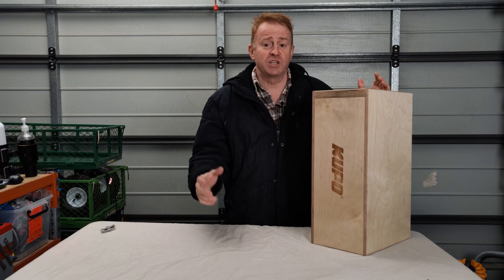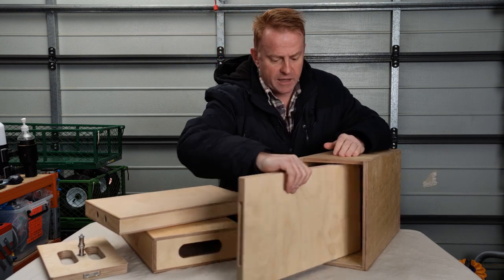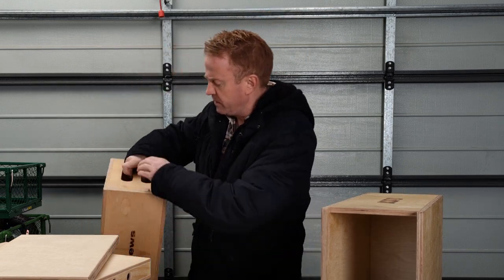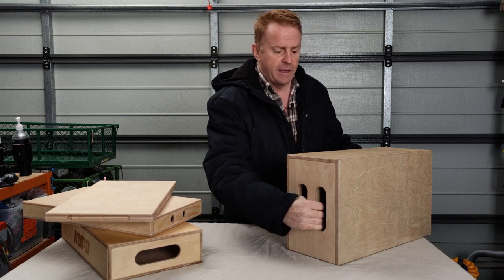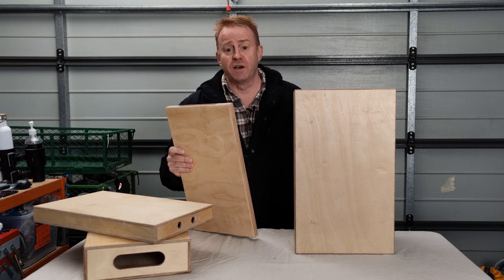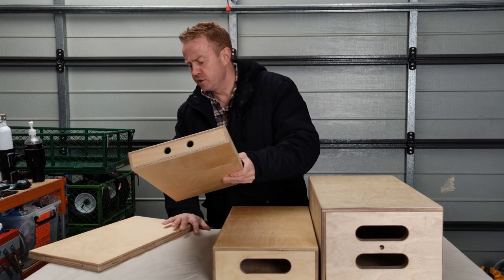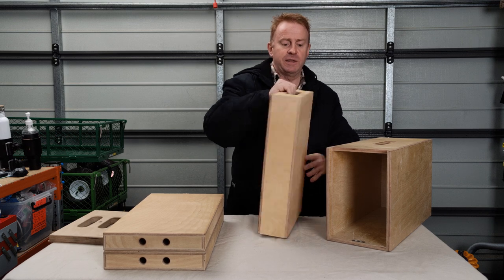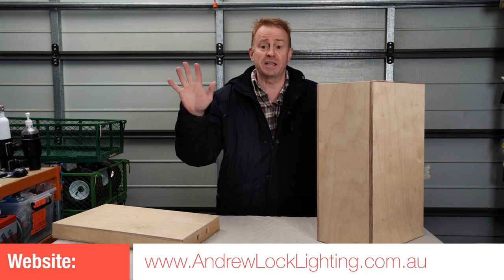Gaffer & Gear 140 - Kupo Apple Boxes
Pros and cons of these very well constructed apple box kits